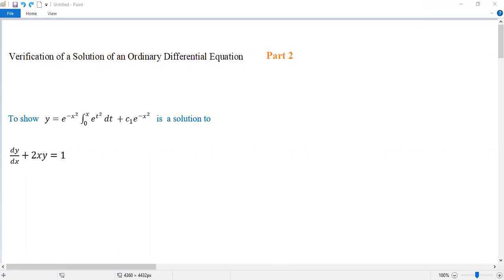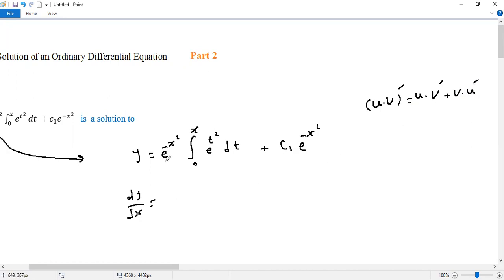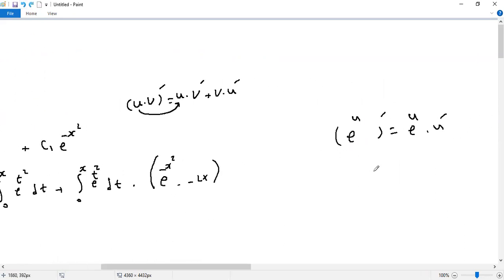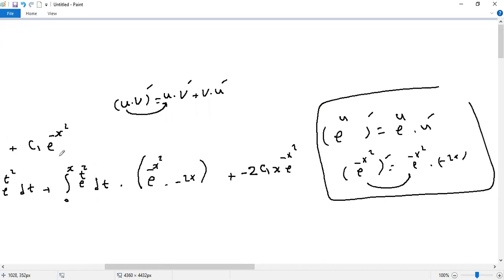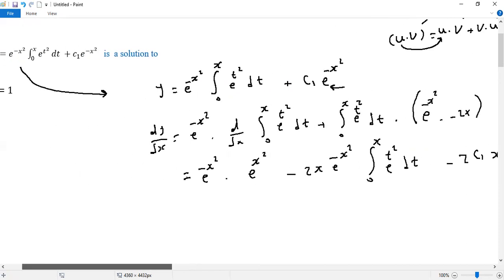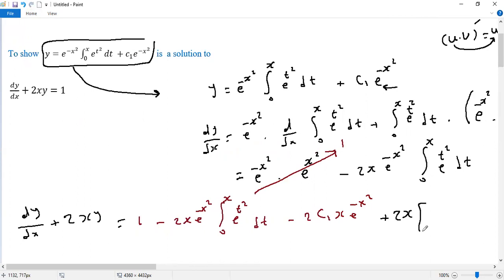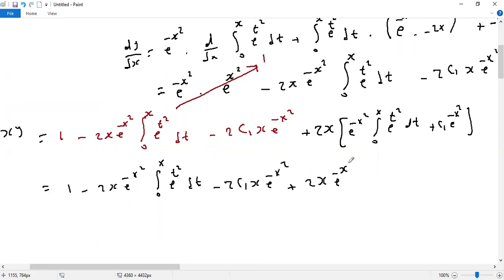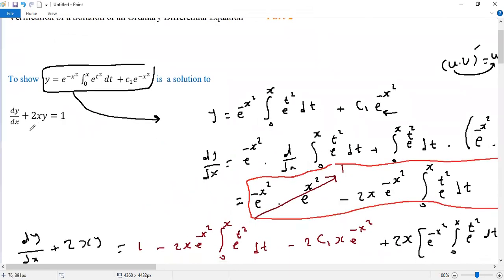Solution of an Ordinary Differential Equations Part 2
This video solves one problem in detail, step by step, using the derivative product rule and the Fundamental Theorem of Calculus. The Fundamental Theorem of Calculus is explained in depth in another video on this channel.